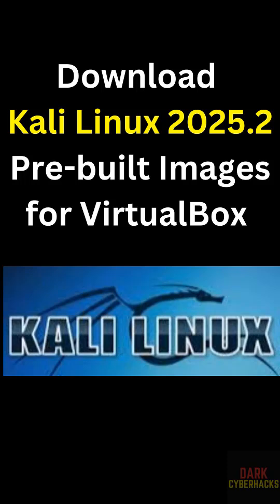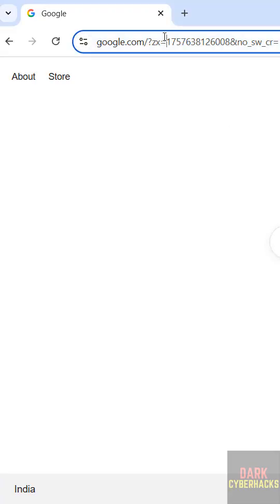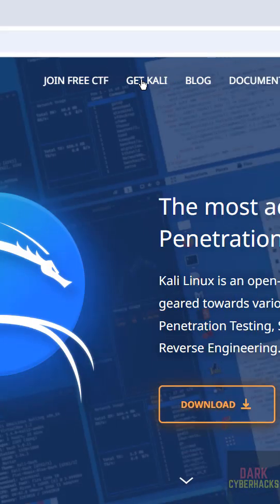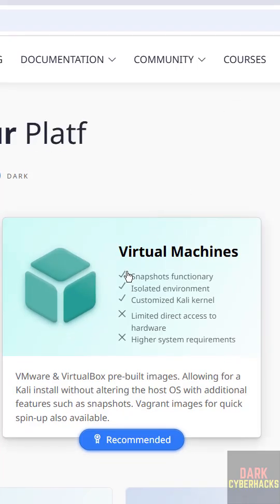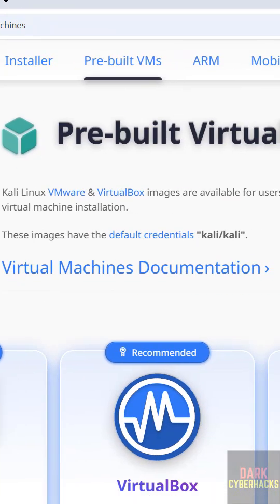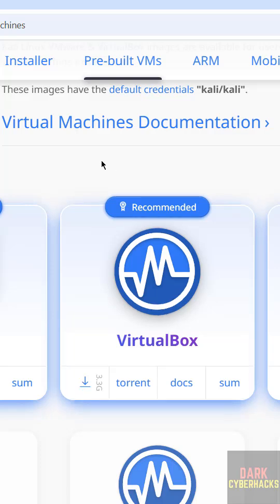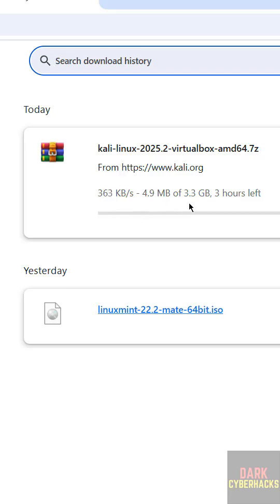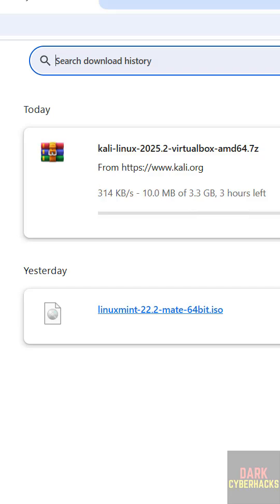Download Kali Linux 2025.2 🐉 Prebuilt VirtualBox Image | Ready-to-Use VM Setup Guide!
🐉 Kali Linux 2025.2 is here! 🔥
In this video, I’ll show you how to Download & Import Kali Linux 2025.2 Prebuilt VirtualBox Images for a quick and hassle-free setup. 🖥️⚡

👉 What you’ll learn:
✅ Where to download official Kali Linux 2025.2 VirtualBox images
✅ How to import the prebuilt OVA file into VirtualBox
✅ Quick configuration tips for better performance
✅ Get Kali Linux running in minutes — no manual installation needed!

⚡ Perfect for ethical hackers, pentesters, and students who want Kali Linux ready-to-use on VirtualBox!